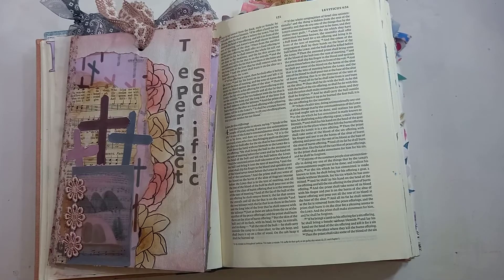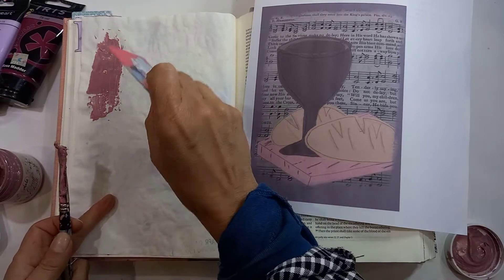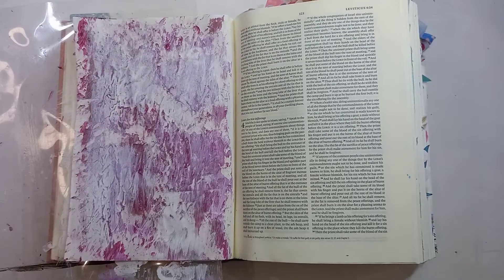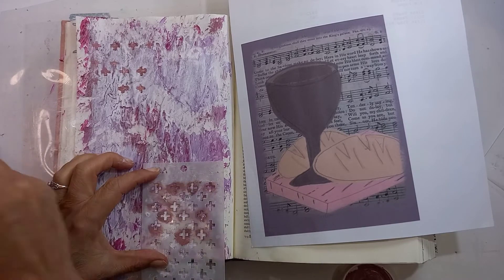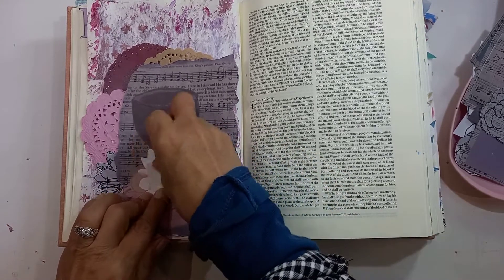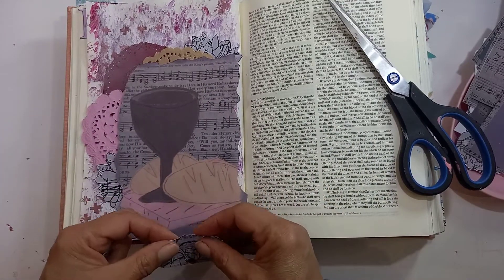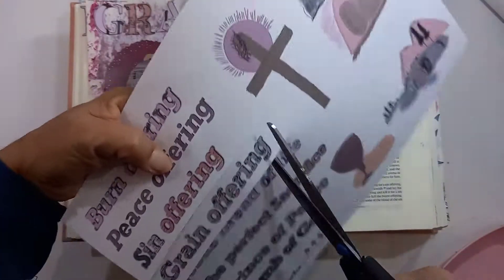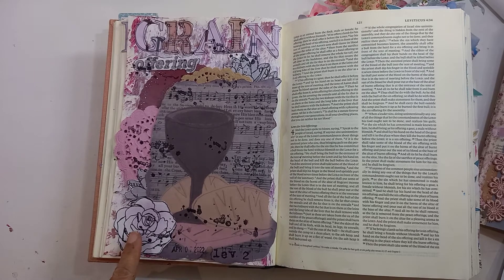The Perfect Sacrifice | The Grain offering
Hello everyone.
I am doing my second entry using my digital called The Perfect Sacrifice.
We are looking at the Grain offerering and how we can see Jesus in it.
if you would like to pick up this devotional,  here is a link to my Etsy shop:

I hope you are inspired